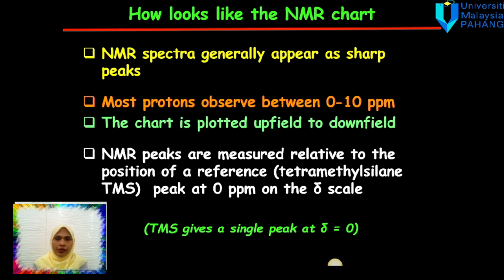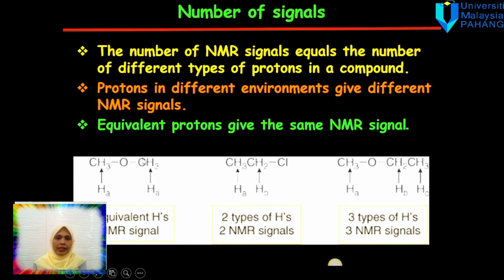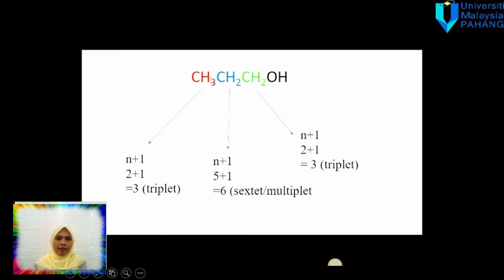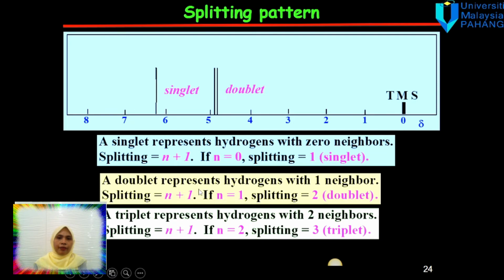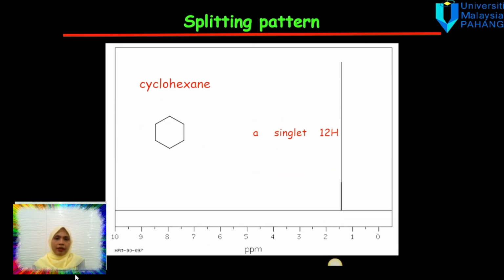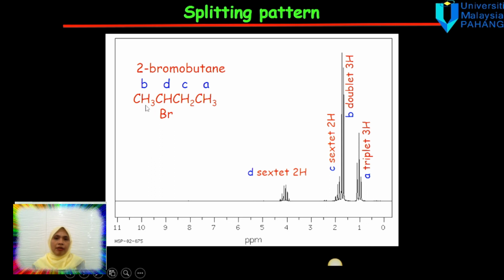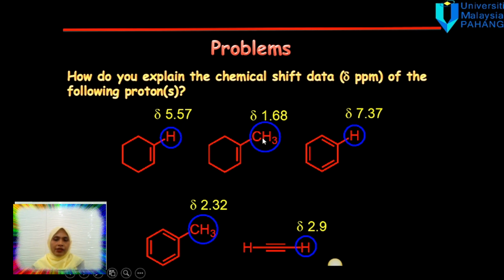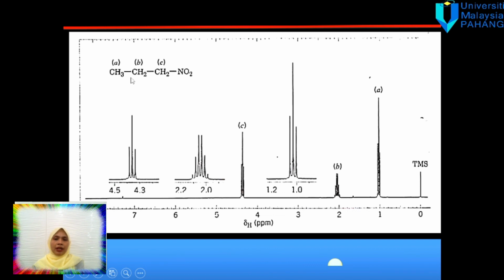Nuclear Magnetic Resonance-Proton NMR (Part 2)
Different environment of protons may appeared at different chemical shift in proton NMR spectrum. The peak in NMR is not a single peak but have their own pattern. To know more lets watch the video